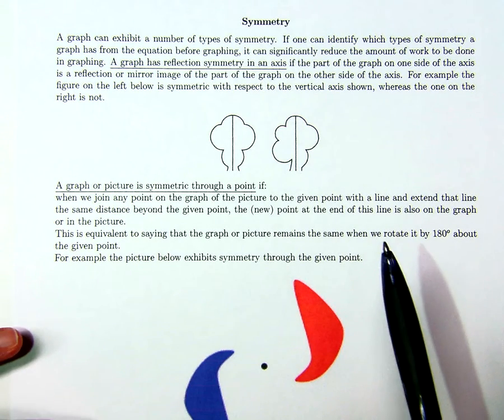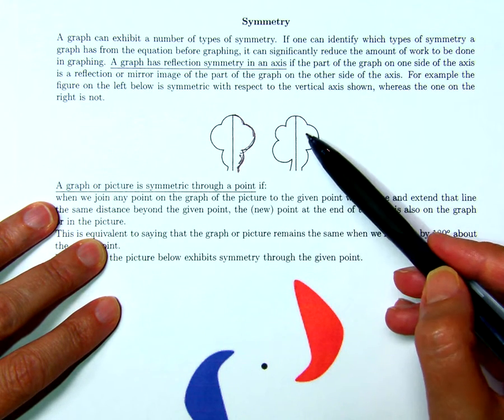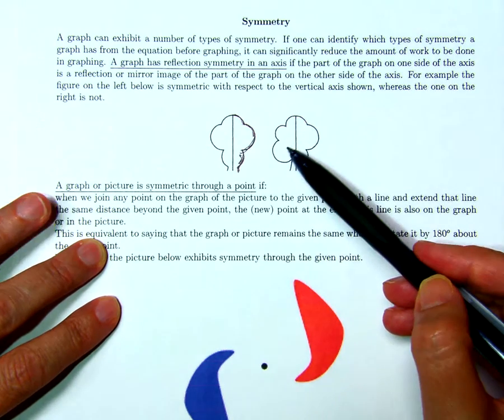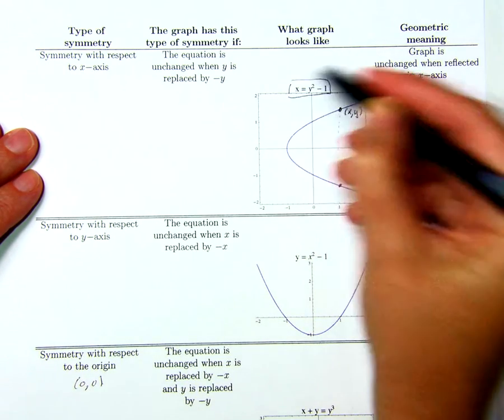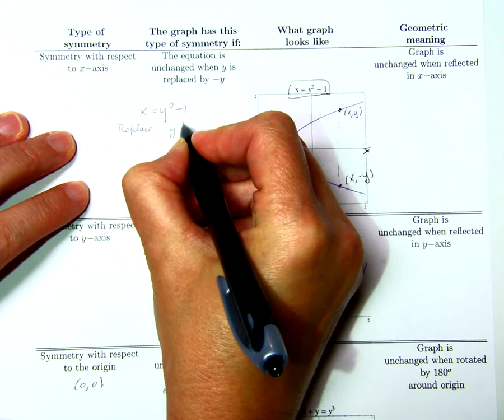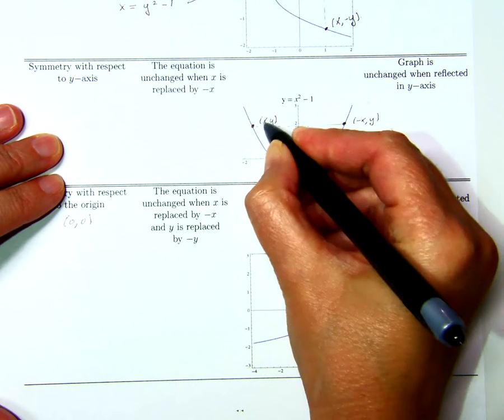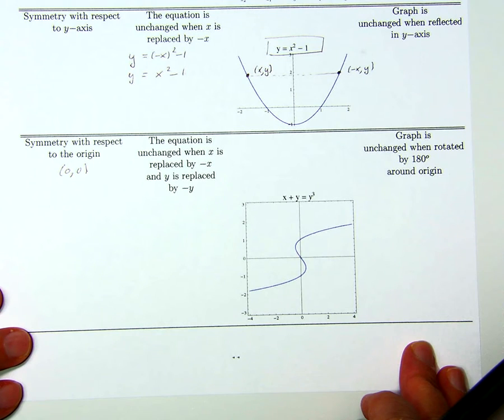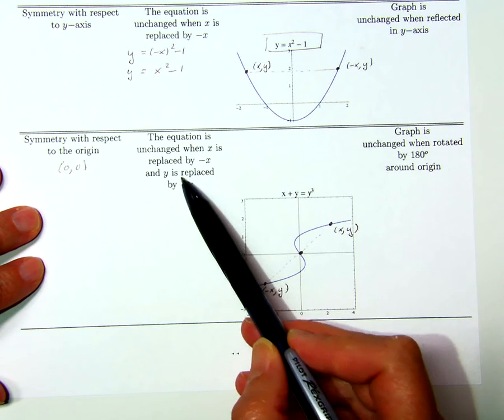Precalculus,Lecture 8 Part 12 Symmetry